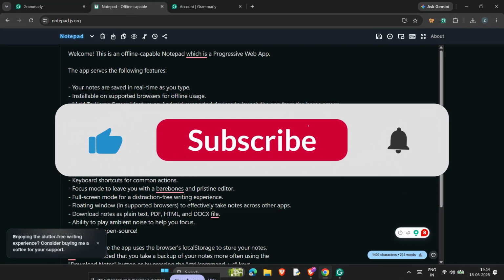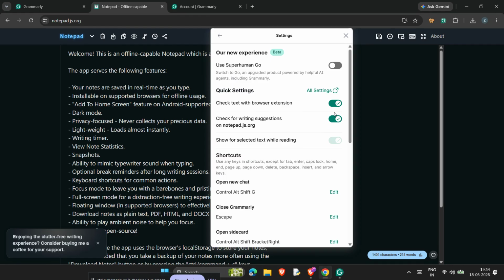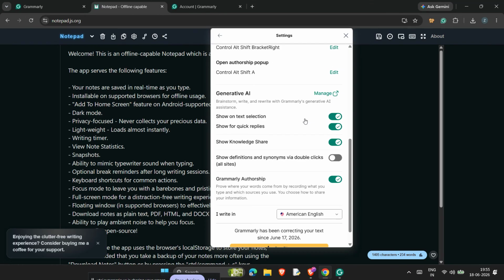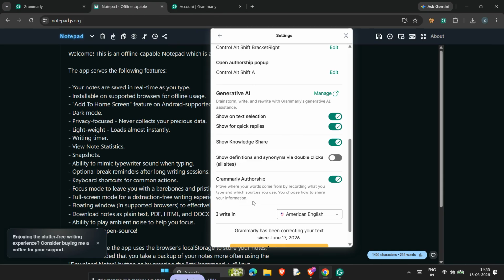How To Change Grammarly Settings(Step By Step Guide)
Learn how to change Grammarly settings in Chrome, customize features, and adjust your widget and startup preferences in just a few clicks.
This quick tutorial shows you exactly where to find the settings menu and how to personalize Grammarly for your workflow.

🕚Timestamps:
0:00 Introduction
0:18 Open The Grammarly Toolbar Icon
0:31 Access The Settings Menu
0:46 Open The Customization Tab
1:00 Toggle Features On Or Off
1:15 Replace The Widget
1:27 Enable Launch On Startup
1:40 Review And Save Your Changes
1:52 Outro

✍️What You'll Learn In This Video:
• How To Open Grammarly Settings In Chrome
• How To Access The Customization Tab In Grammarly
• How To Toggle Grammarly Features On Or Off
• How To Replace The Grammarly Widget
• How To Enable Launch On Startup In Grammarly
• How To Personalize Grammarly For Your Workflow

💡Pro Tips:
• Review each setting carefully before changing multiple options at once
• Turn off features you do not use to keep Grammarly cleaner and simpler
• Enable launch on startup if you use Grammarly every day
• Check your browser toolbar if the Grammarly icon is not visible right away